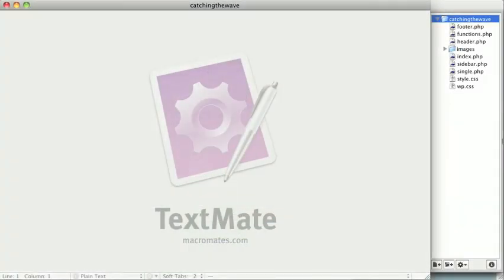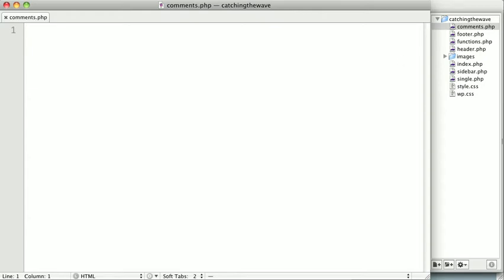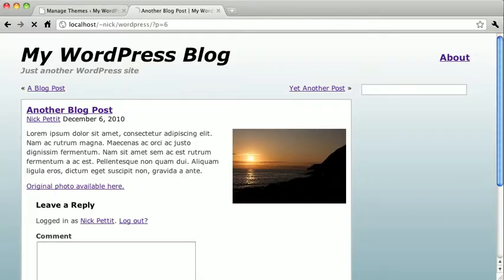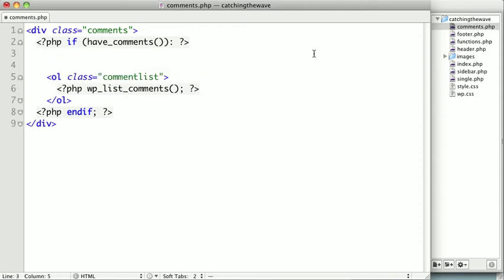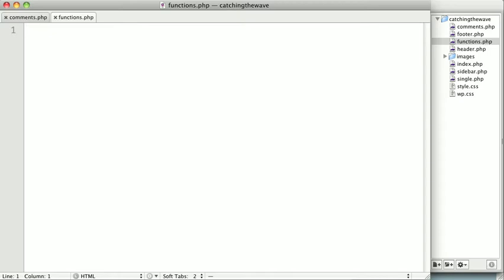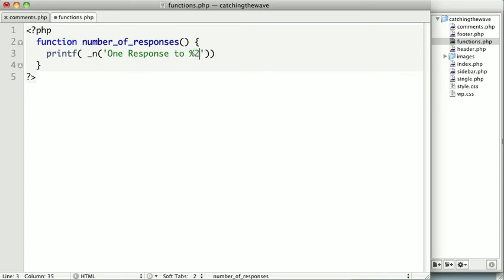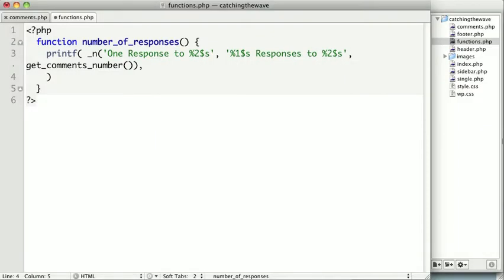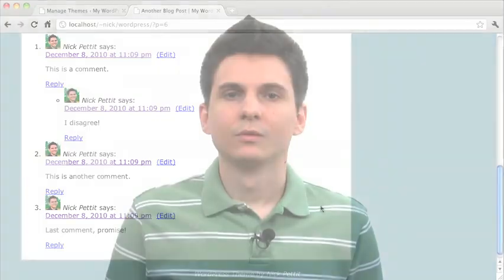Wordpress Theme Design Course: Comments - Part 2